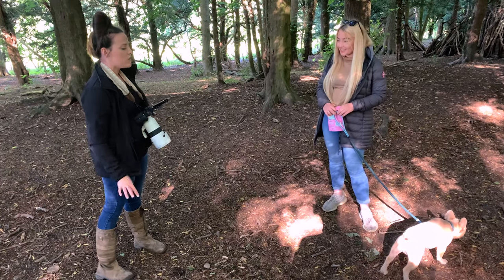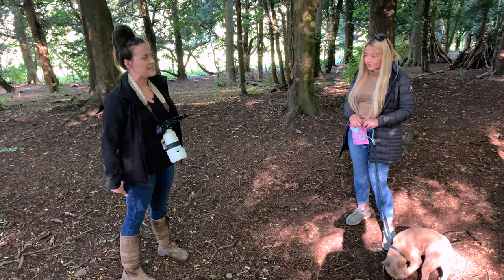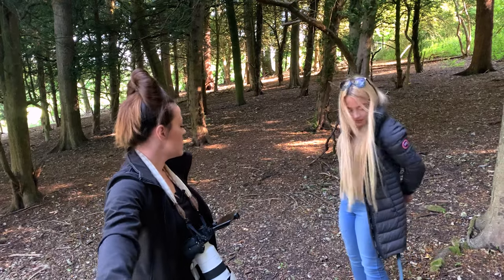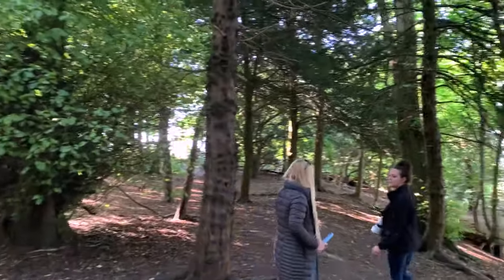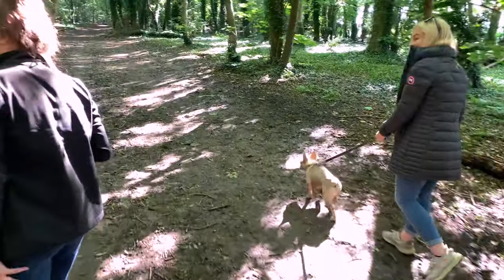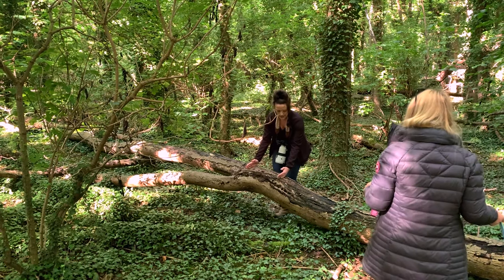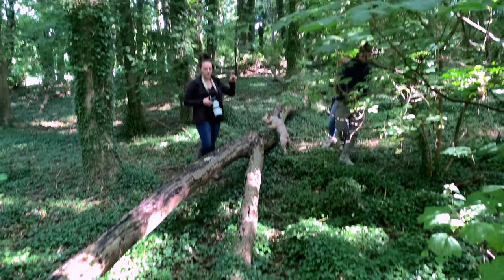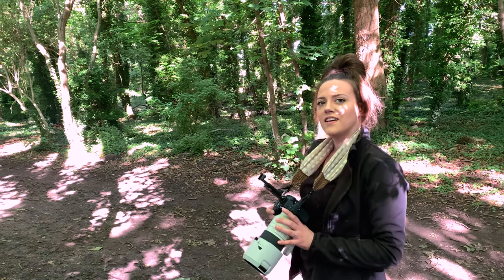DOG PHOTOSHOOT - How to work with clients and photograph dogs on leashes for easy editing!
Sometimes dogs aren't perfectly trained and they may need to stay on lead for the dog photography session. That's ok! In today's video you join me on a shoot to see how I direct the client and owner (Lana) and photograph the dog (Percy) in a way that means lead removal is super straightforward in editing afterwards and everyone stays safe.

This dog photoshoot was for a complete panel so I only needed a few images and Percy was the perfect model. How the owner holds the leash is really important when photographing dogs on leads, but it's not the only thing. Take notes!

FAQ:
❓ Why is your lens hood on backwards? It's there because if I need it for flare then it's literally right there, but if I don't need it then it stays there. Either way, it's not far away and I can grab it if I need it. 👌
❓ Why are you taking a photo with no dog or owner in shot? Because this is the quickest way to remove a leash and owner without having to clone a thousand things out of the photograph 🤓
❓ Why does Lana stand to one side so far? Because this is a great way to minimise cloning around the dogs body 👍
❓ How do I edit like that? All of the editing techniques I've used do feature in this video

Blog post on this shoot: TBC!

Timestamps:
0:00 Intro
0:23 Pre-Shoot Info
1:41 Intro Client & Dog
4:00 Dog Photoshoot
10:21 Wrap up!

— Useful Links to my kit —
Awesome Audio Microphone/Recorder
My Mac (mine is custom specc’d, but this is close!)

My main Camera
My second Camera
My studio lens
My action/portrait lens
My fave light stands (SOLID as a rock!)